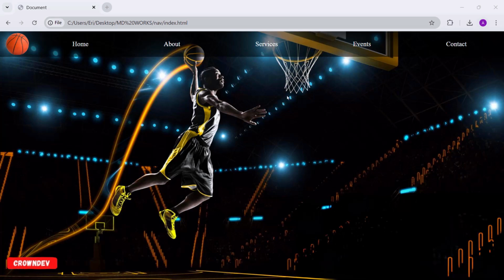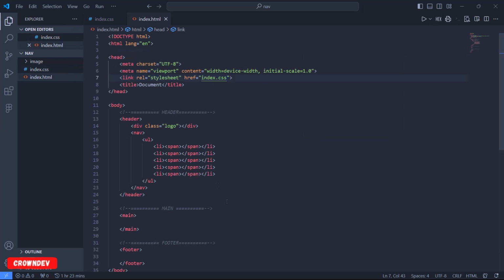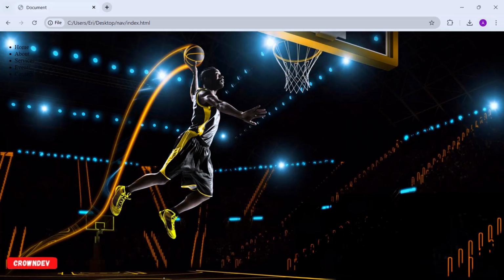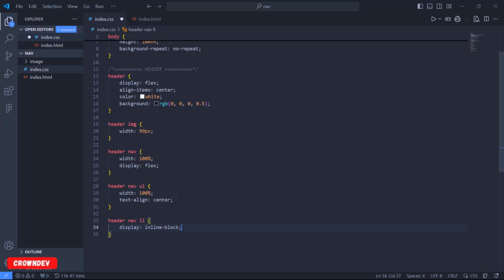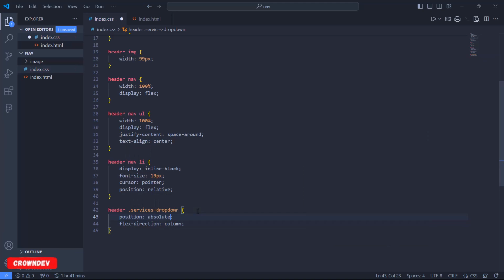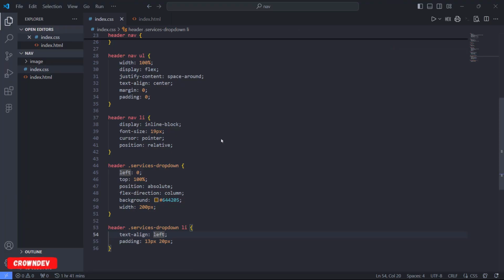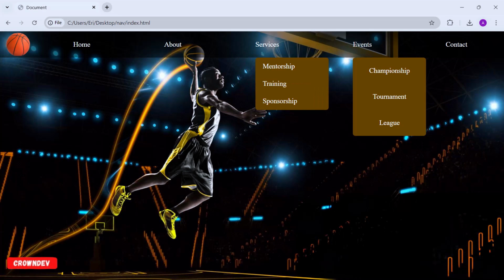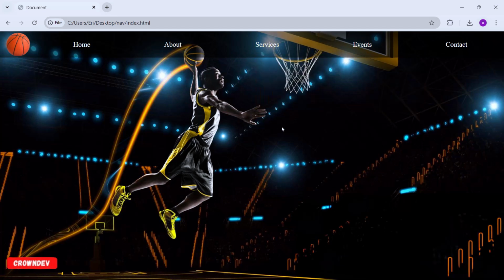How to Create a Dropdown Menu in a Navbar with HTML & CSS | CrownDev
learn how to create a dropdown menu in a navbar using HTML and CSS. We'll cover the basic structure and styling to help you build a functional dropdown menu for your website.